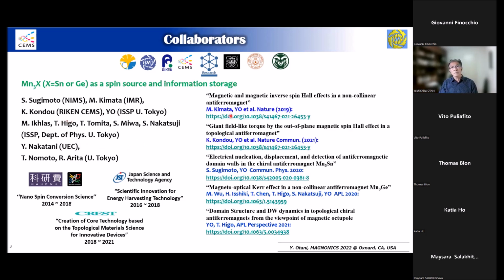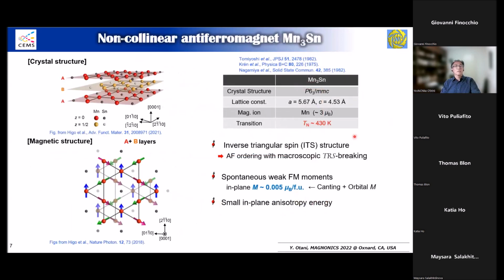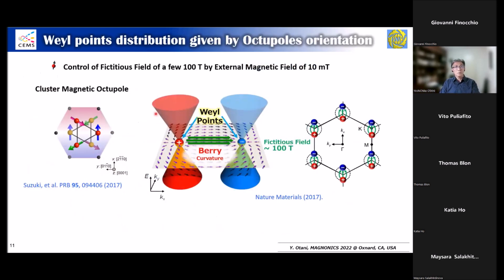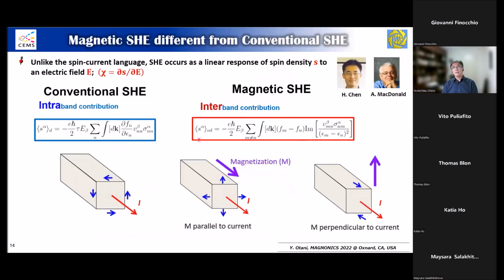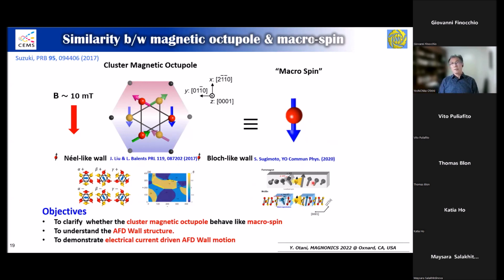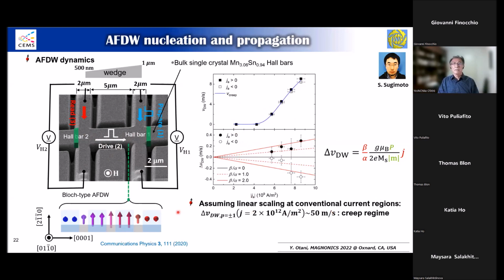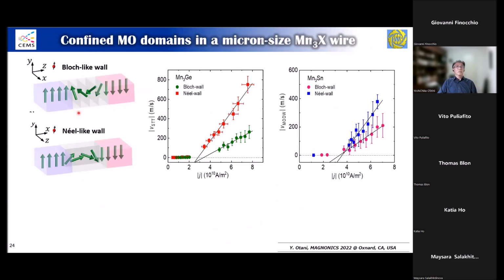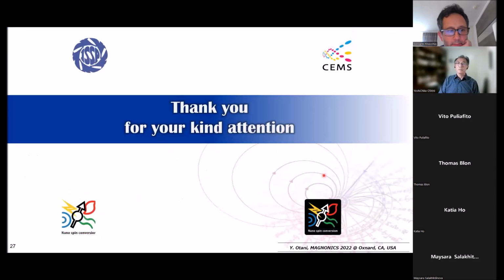Yoshichika Otani, University of Tokyo, Japan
Functional Topological Antiferromagnet Mn3Sn

Talk given in a virtual seminar serie organized by the IEEE Magnetics Society – Italy Chapter